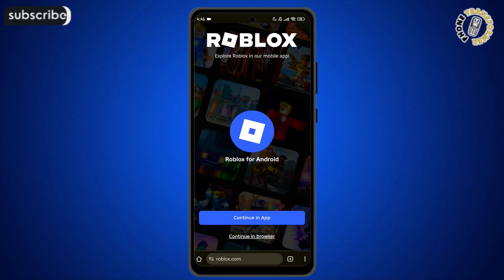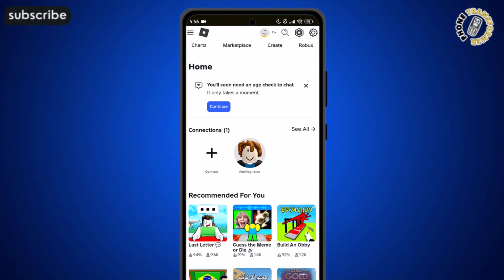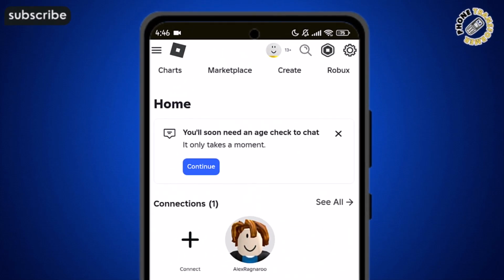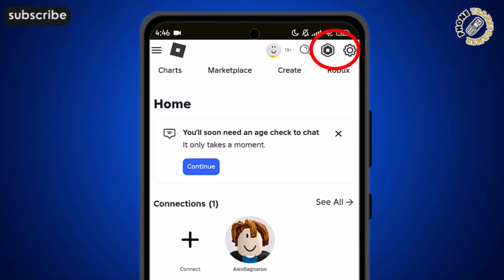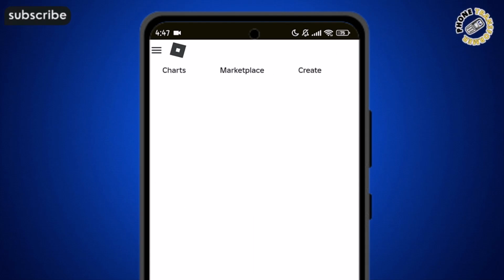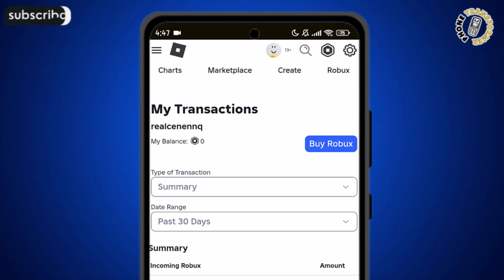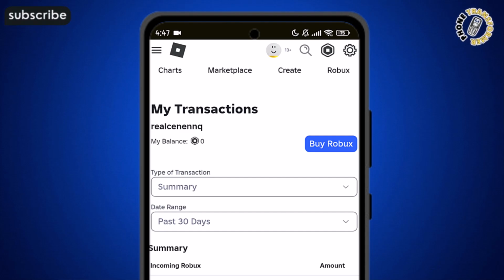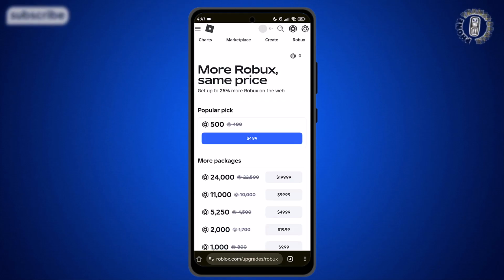How To Check Transactions In Roblox | View Purchase History (2026)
📝 This video provides a complete step-by-step guide on how to check transactions in Roblox from your mobile phone. I will show you exactly how to access your full purchase and spending history on the official Roblox website. You'll learn how to safely log in and navigate to the dedicated transactions page to view your Robux activity. Following this easy tutorial will help you monitor your recent purchases and past spending within your account. Stay with me to master how to check transactions in Roblox in just a few simple steps.

⏱️ -- TIMESTAMPS --
0:00 - Introduction: How To Check Transactions In Roblox
0:10 - Step 1: Open Browser & Go to Roblox.com
0:22 - Step 2: Tap "Continue in Browser"
0:33 - Step 3: Log Into Your Roblox Account
0:42 - Step 4: Tap the Robux Icon
0:51 - Step 5: Tap on "My Transactions"
1:01 - Step 6: View Your Full Transaction History
1:12 - Step 7: Use Summary Drop-Down for Current/Past Purchases